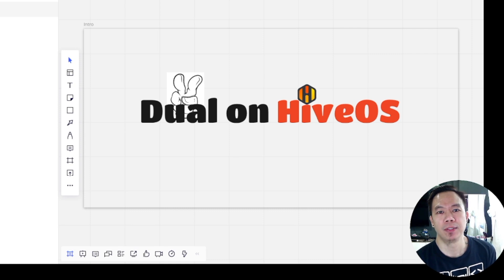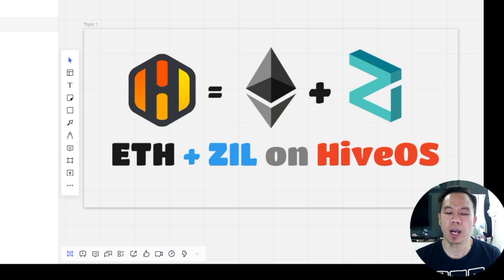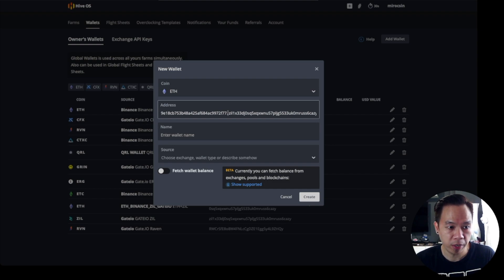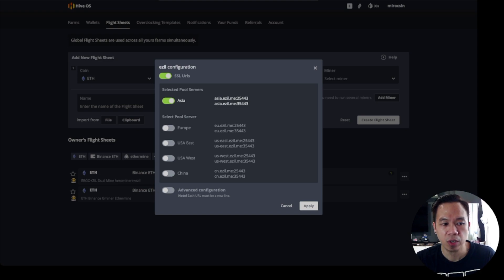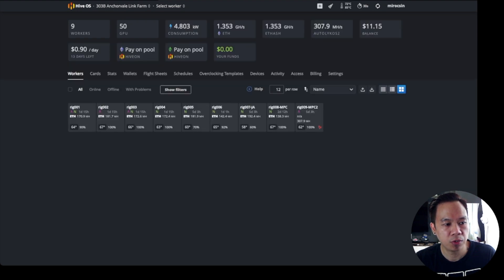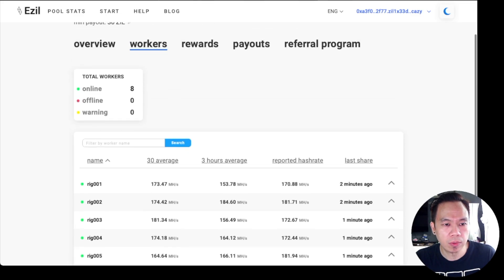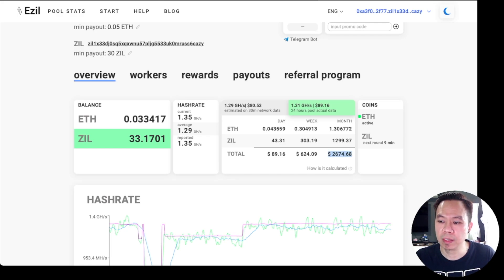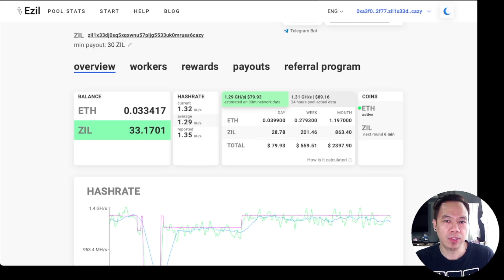Extra Profit! Dual Mining Ethereum and Zilliqa on HiveOS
Extra Profit! Dual Mining ETH and ZIL on HiveOS